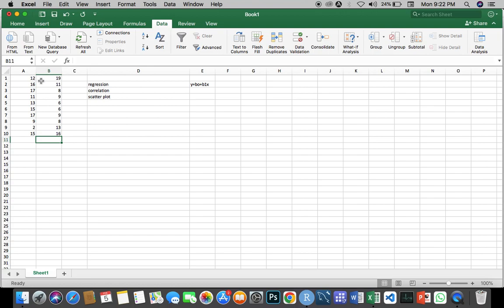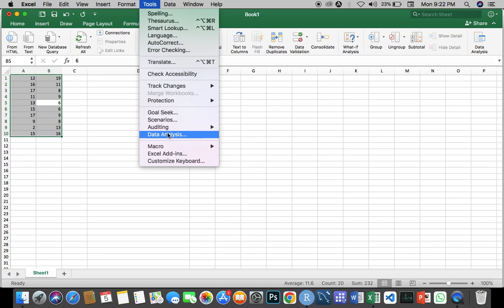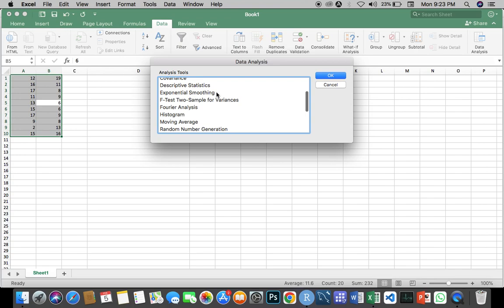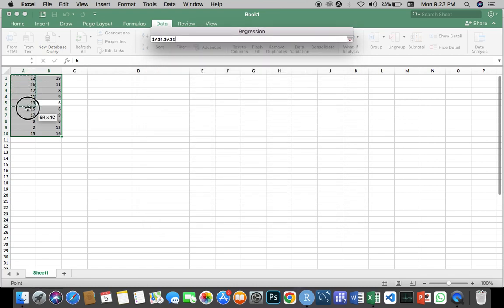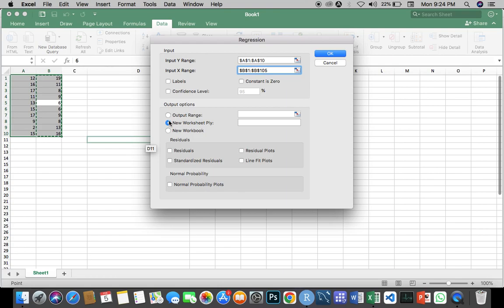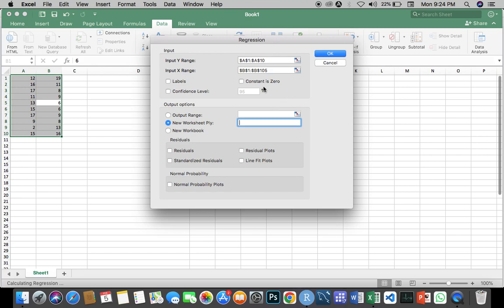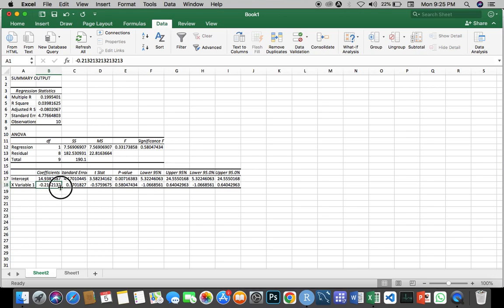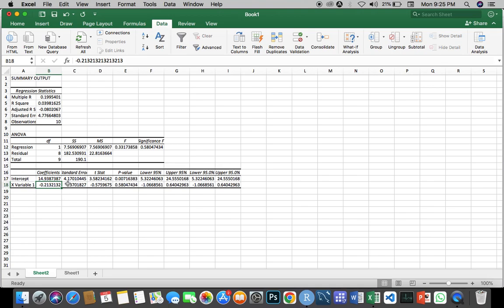Regression Analysis with excel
this video shows how one can make a simple linear regression in microsoft excel.